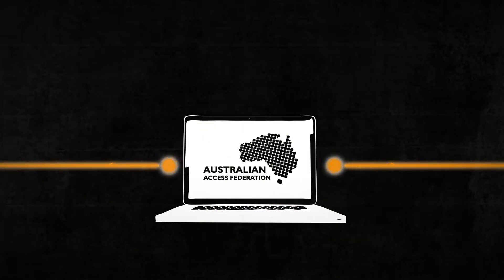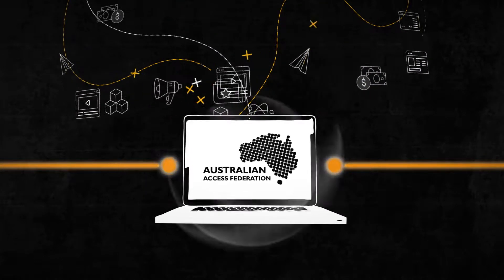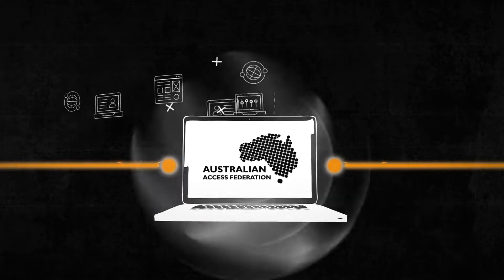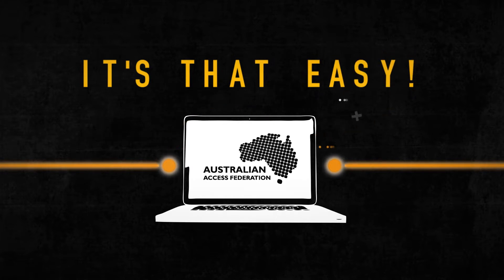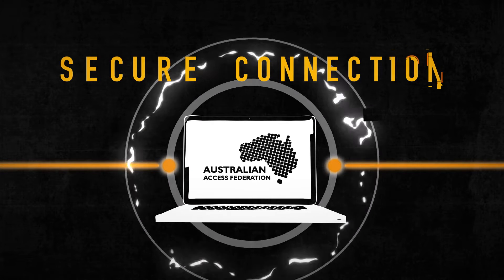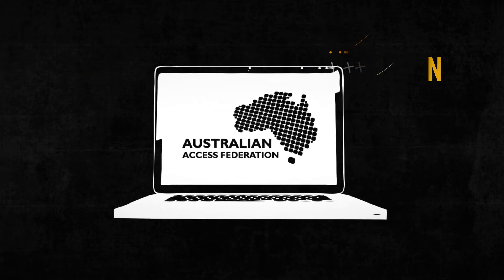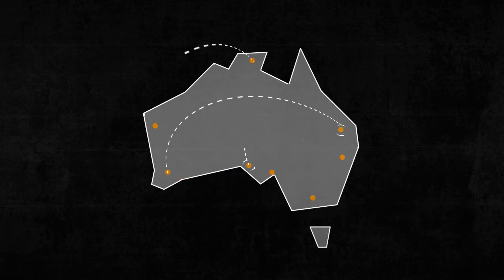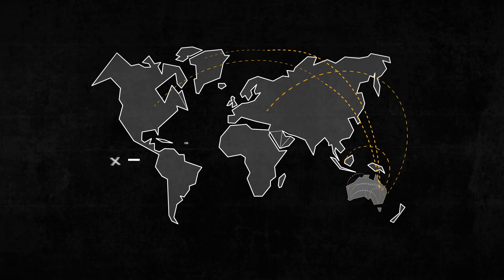What is the AAF?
Find out more about the Australian Access Federation (AAF) and how it could assist your organisation to connect your users to hundreds of services using one username and password.